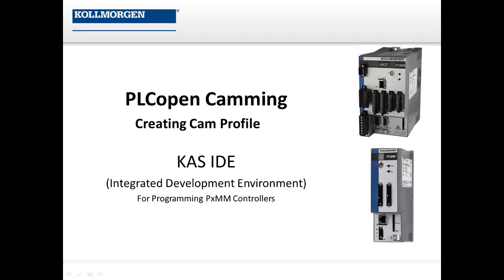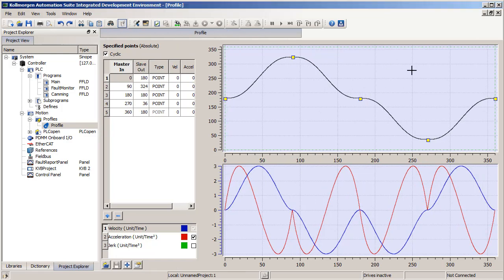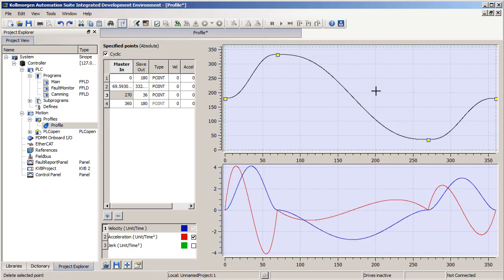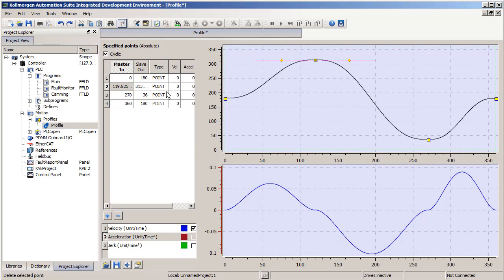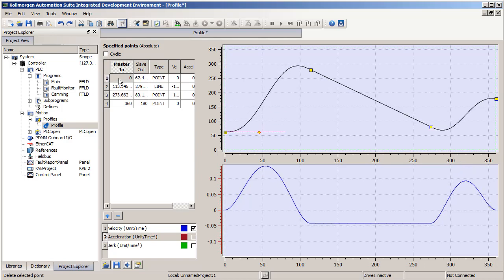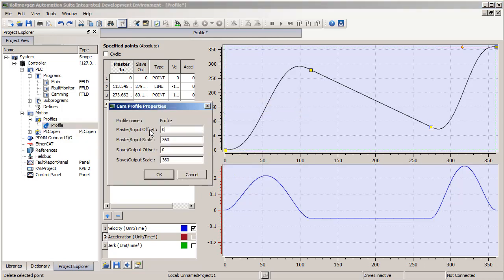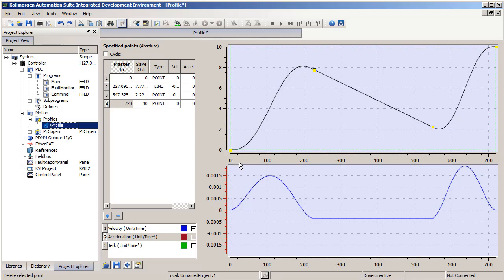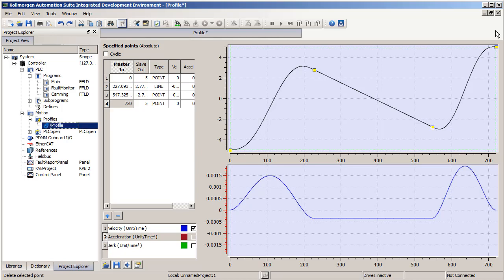KAS IDE Cam profile creation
Creating a cam profile in the KAS IDE software. Next videos will show how to use MC_CamTblSelect and MC_CamIn function blocks in PLC editors.